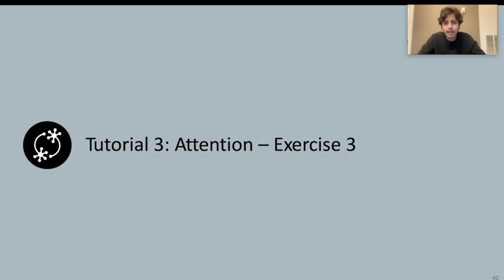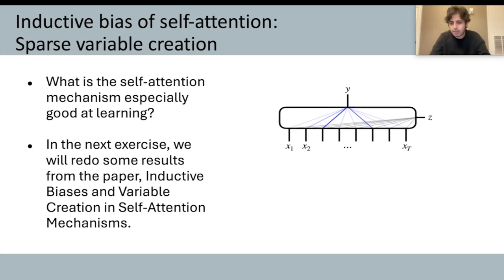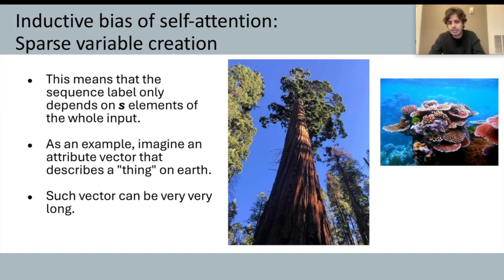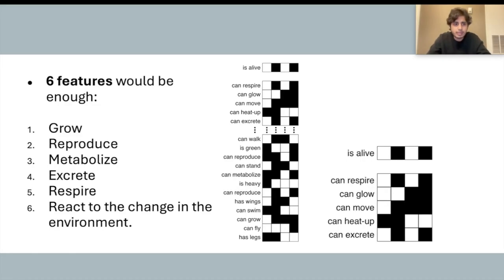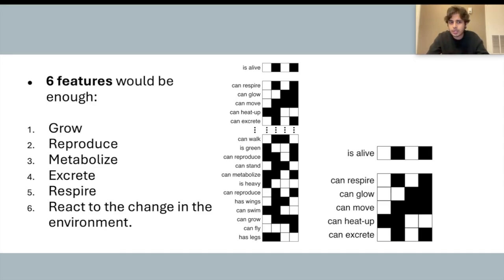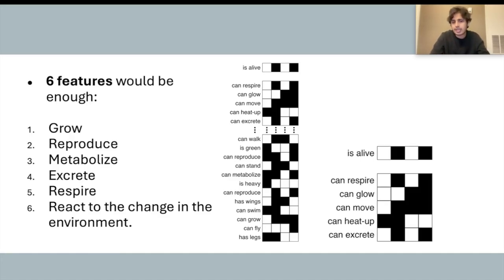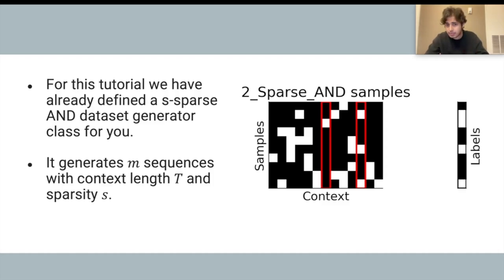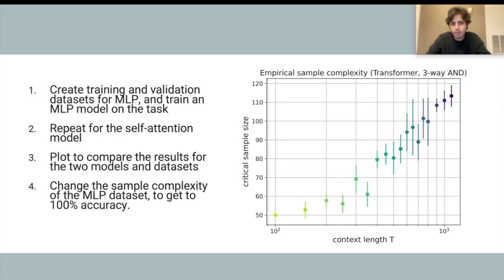W1D5 - Microcircuits - T3 Lecture 5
Thanks to our content creators Aditya Singh, Saaketh Medepalli, Saeed Salehi, and Xaq Pitkow. This video is a part of Neuromatch Academy’s NeuroAI course. Neuromatch’s mission is to accelerate scientific innovation by facilitating inclusive, collaborative, and global participation in the computational sciences.